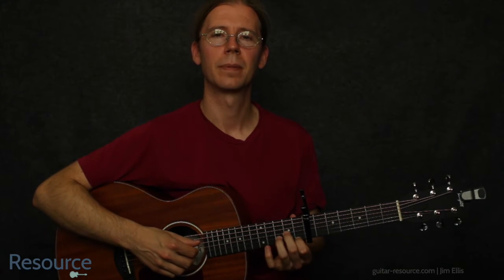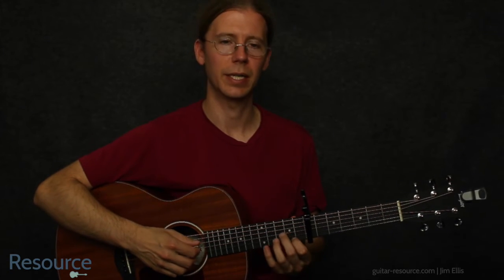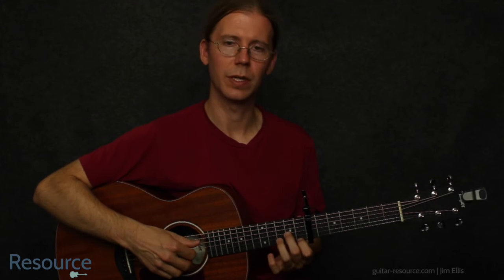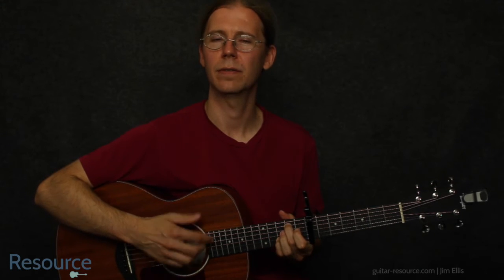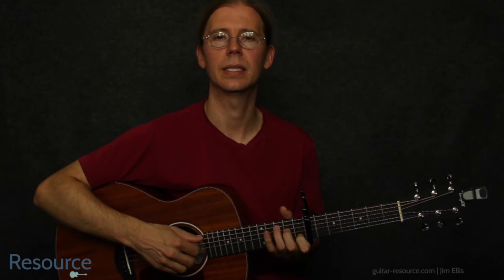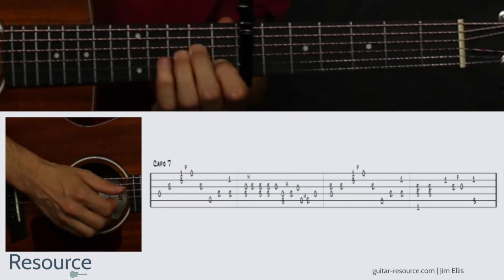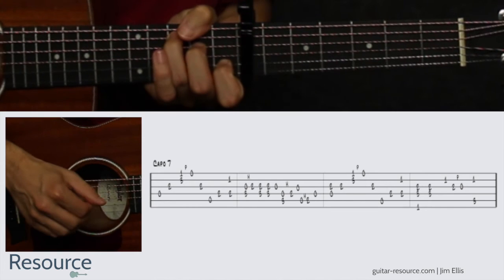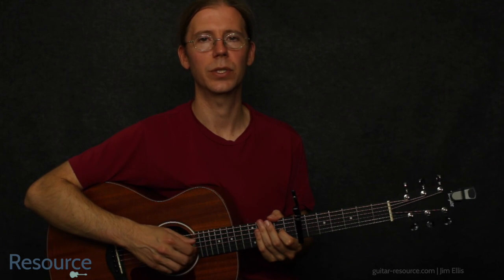"Safe and Sound" Intro. Lesson